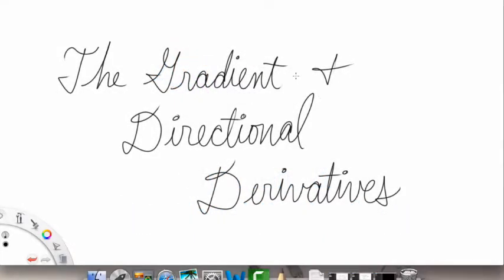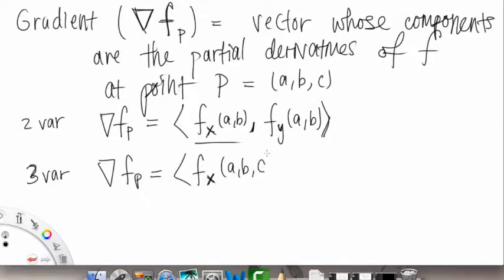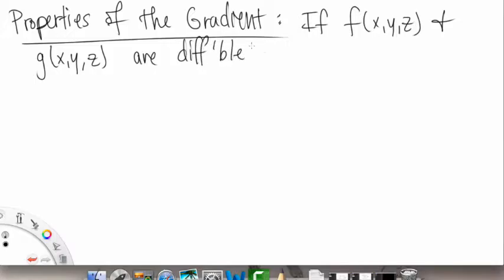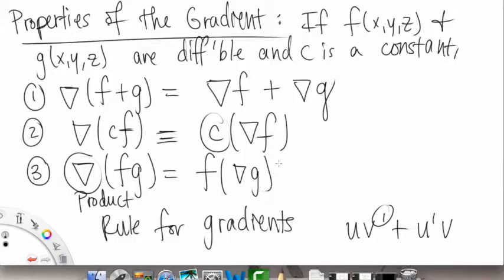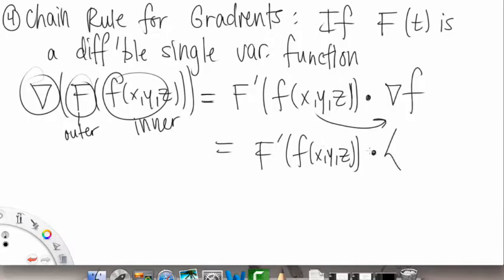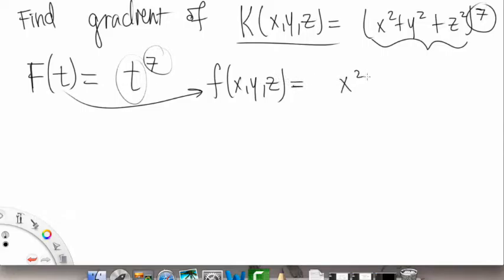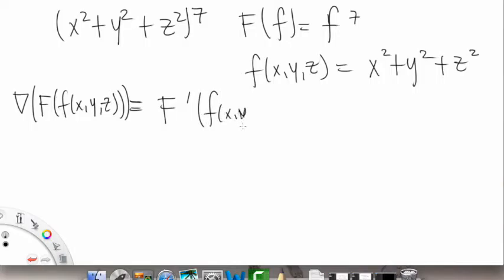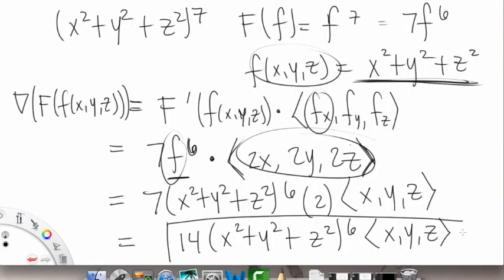Gradient & Directional Derivatives | Overview pt 1 | Multivariable Calculus for Sci & Eng | Griti